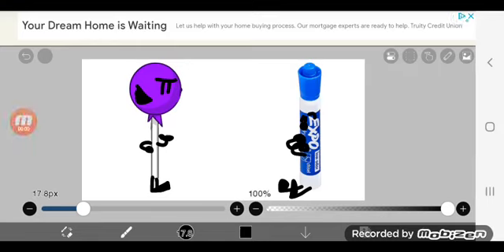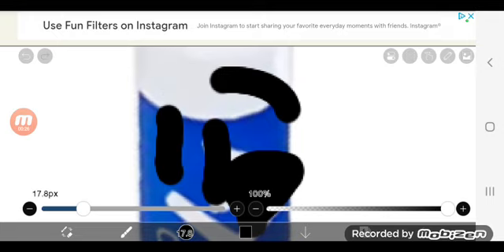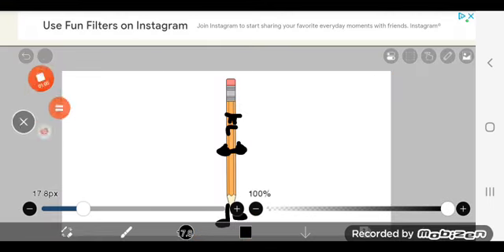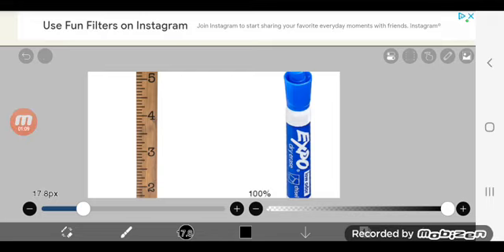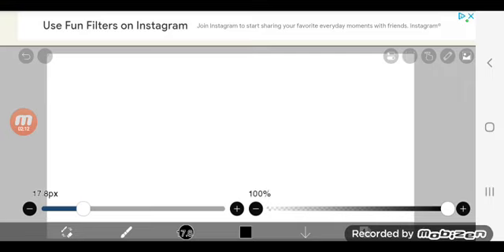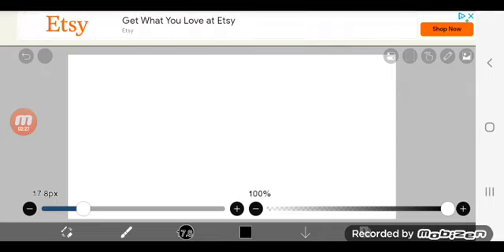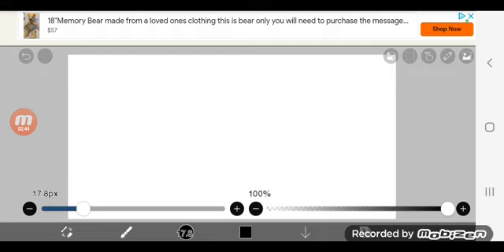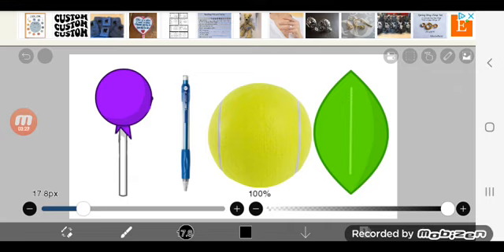what was left of Ep1 " the beginning of the start "